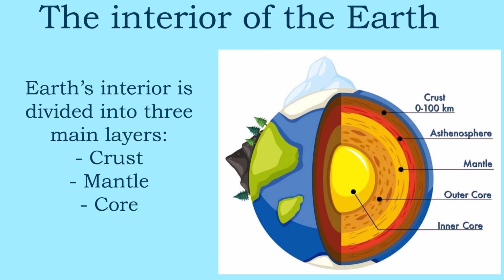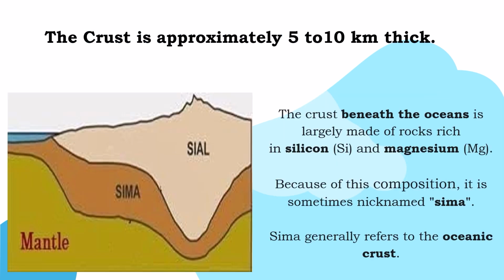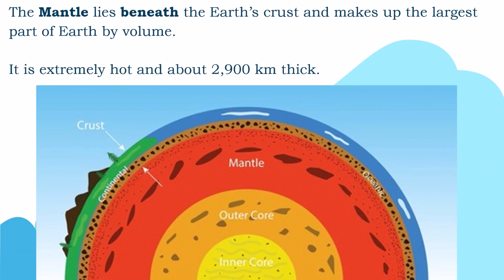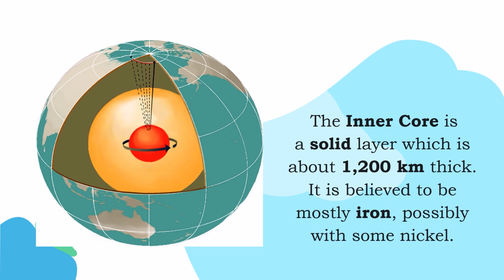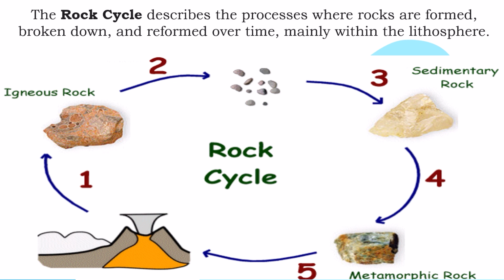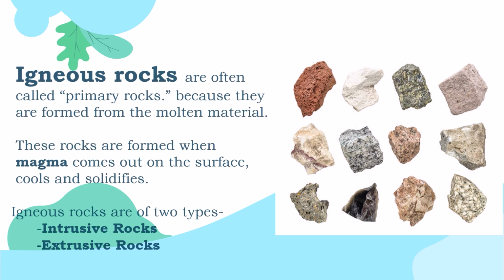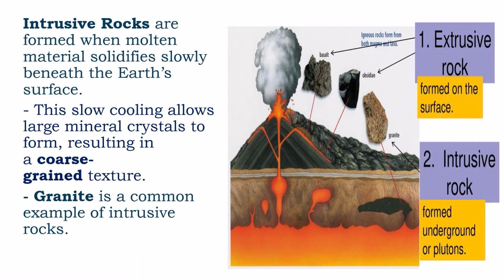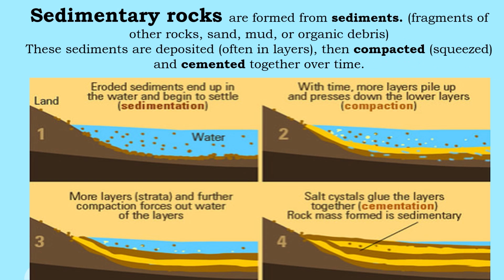Lithosphere - Rocks and Minerals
This video provides a comprehensive introduction to rocks and minerals, covering the interior of the Earth, the various types of rocks, how they are classified, including igneous, sedimentary, and metamorphic and their formation. The video also covers how minerals are used in everyday life.